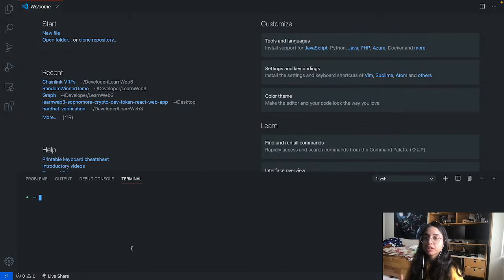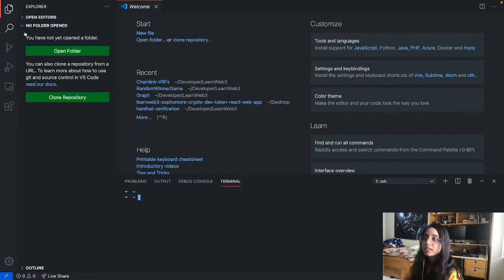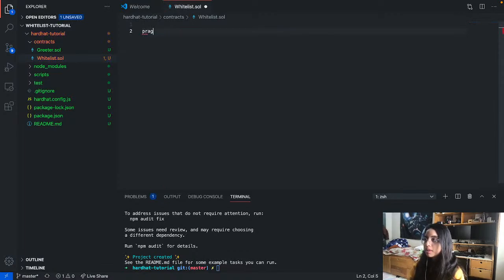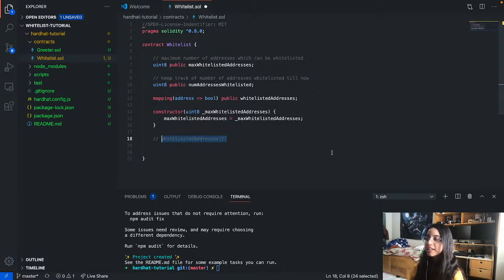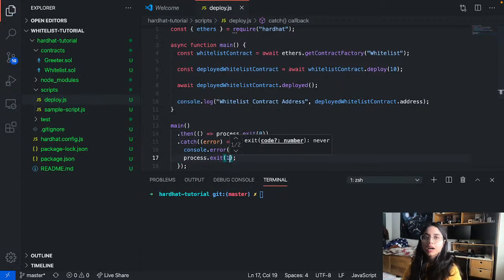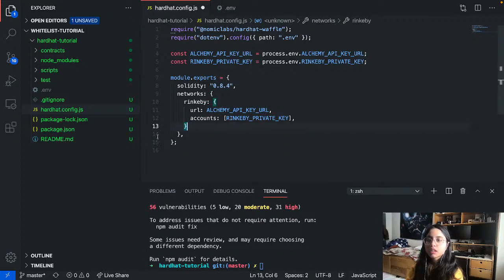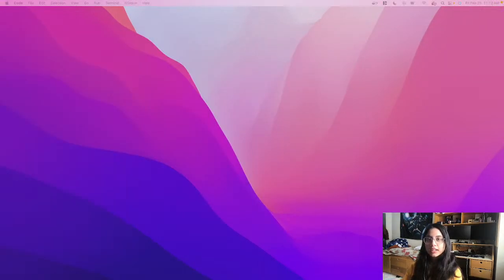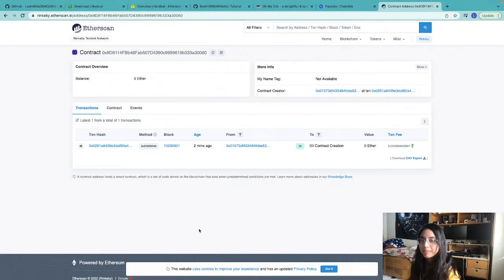Whitelist Dapp - Part 1 Sophomore Level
In this video,  we will cover the  Whitelist Dapp Part-1 Smart Contract